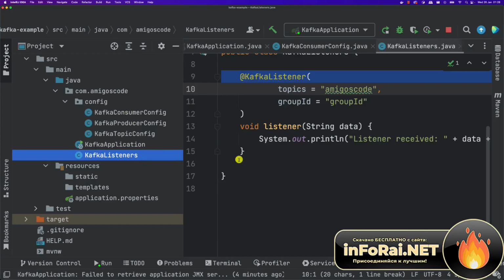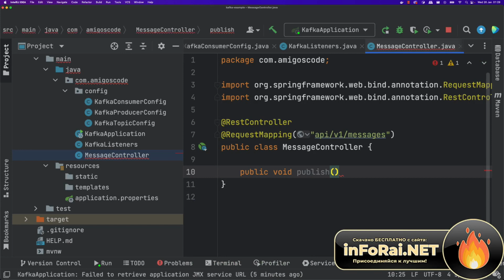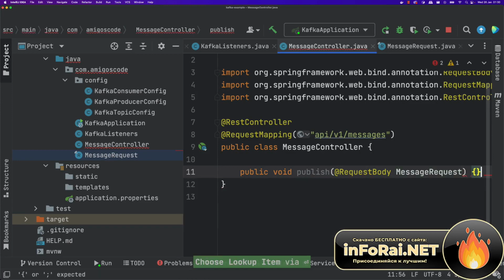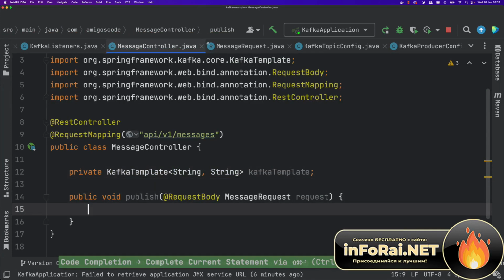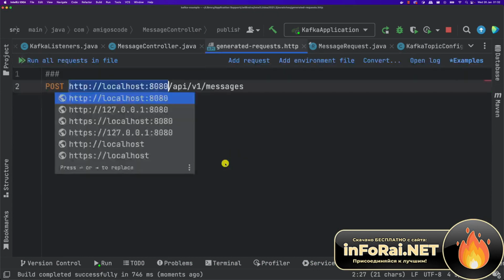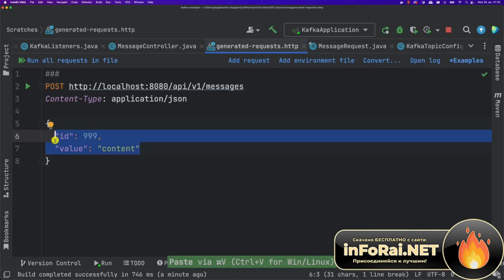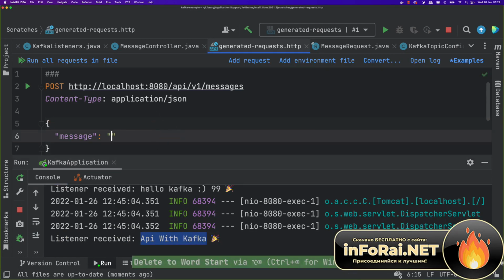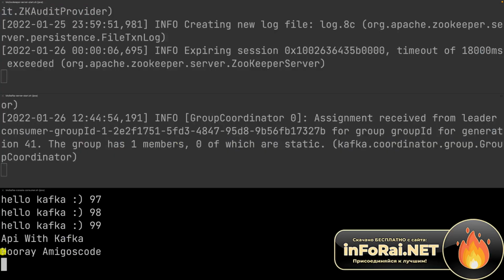0123 11 Restful Api and Kafka Integration